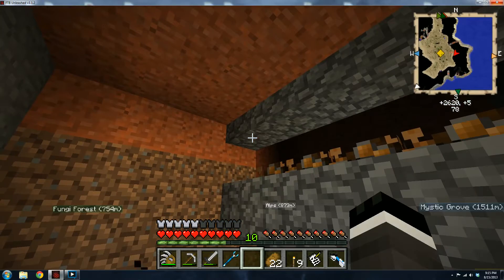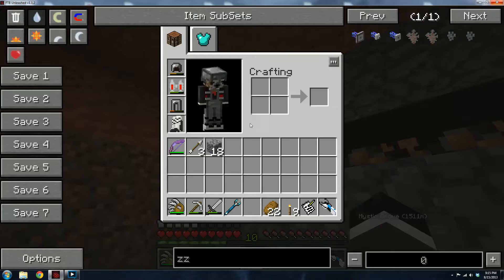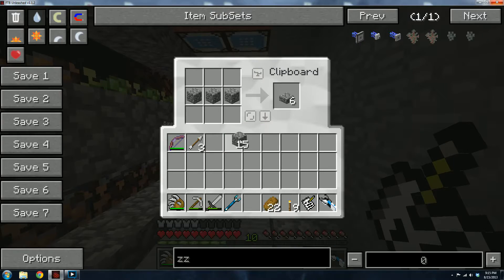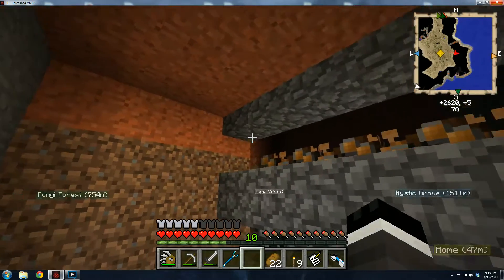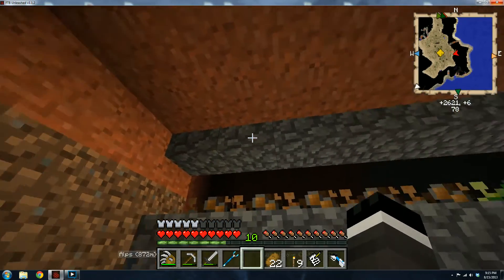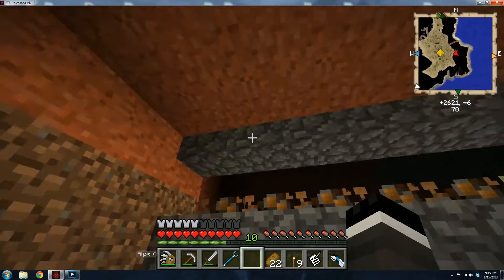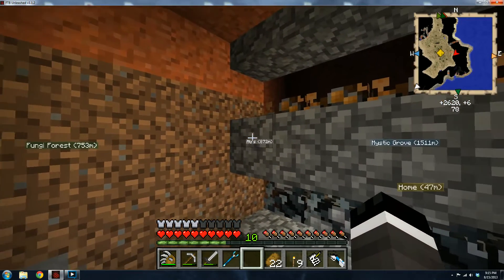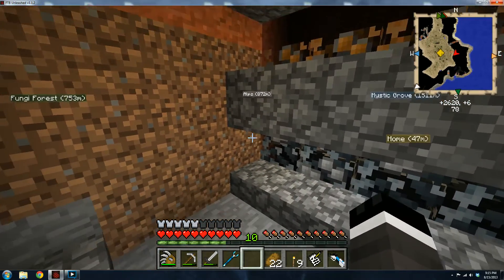Farming Ore Berries in a Lit Room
Wanted to share this little trick with you guys!
This server costs $40 per month to run. Please help us out by donating!